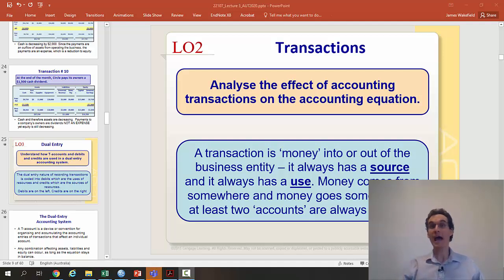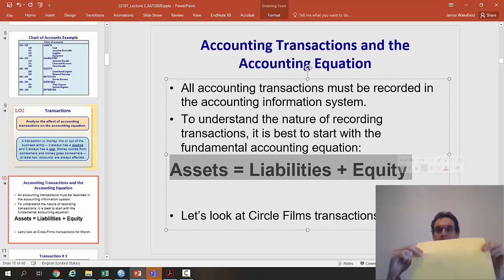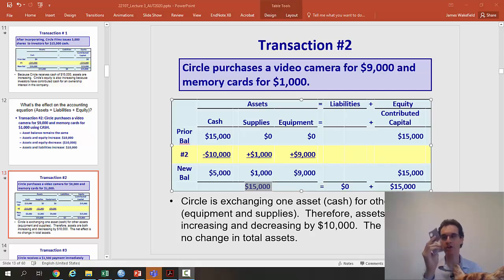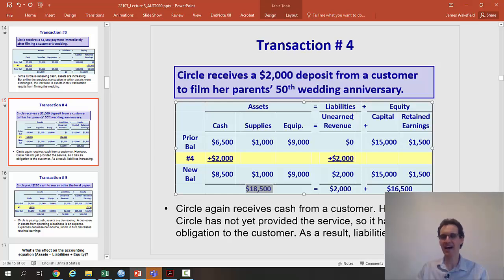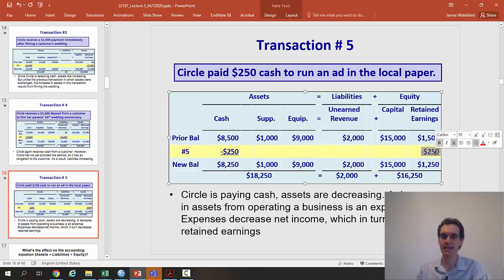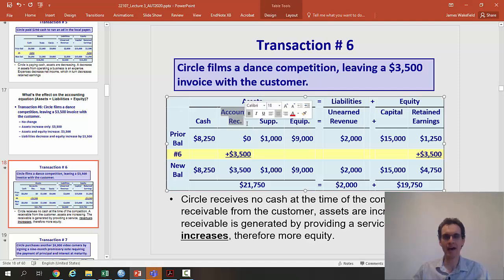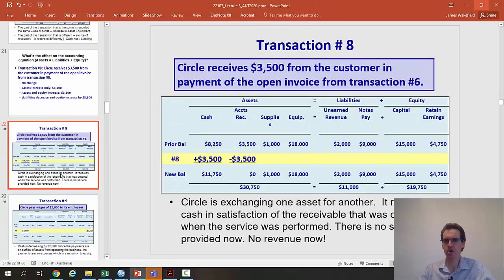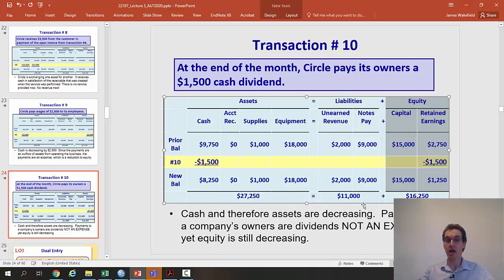Recording transactions - Part 2: The accounting equition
This video explains the effect of accounting transactions on the accounting equation.